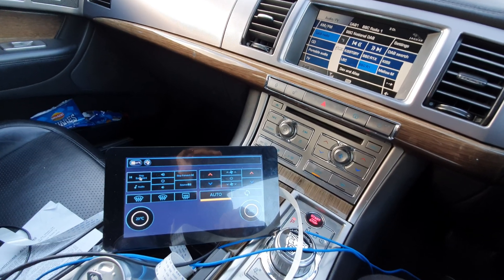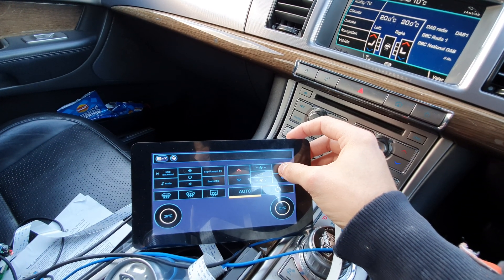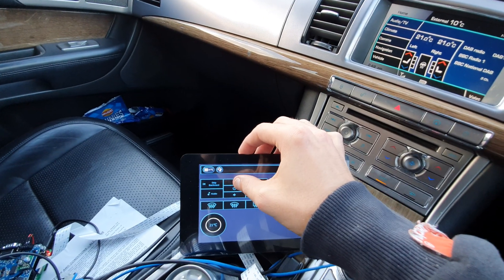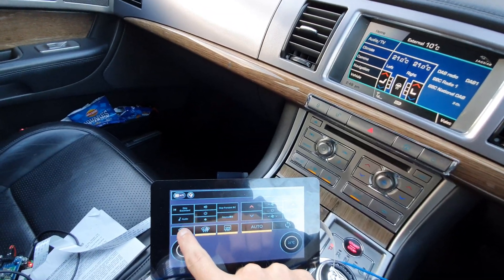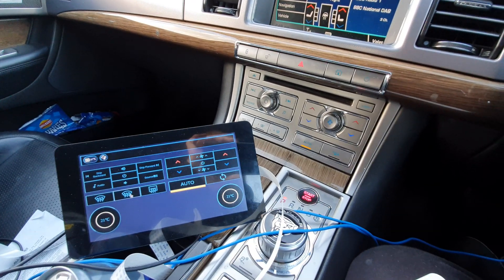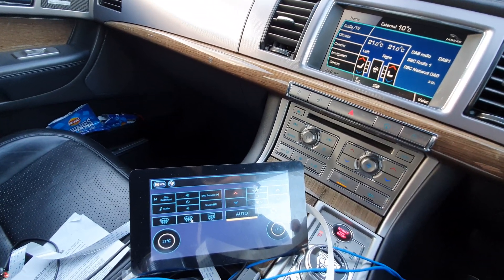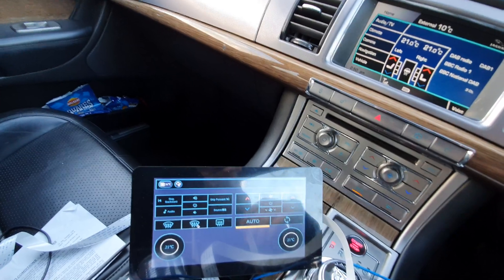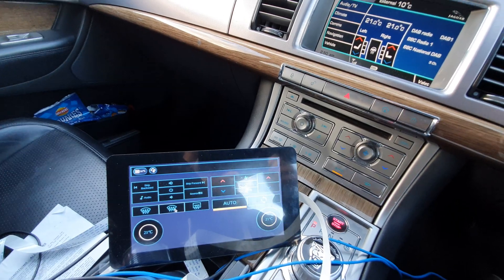Fully custom screen testing jaguar xf can bus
Fully working screen over canbus, the ideas to replace the physical control panel with the touch screen which will also be running Android auto. Projects open source and can be found on my git.

Backends running on nodejs, serving static html files via express, can communication is done through node-can.